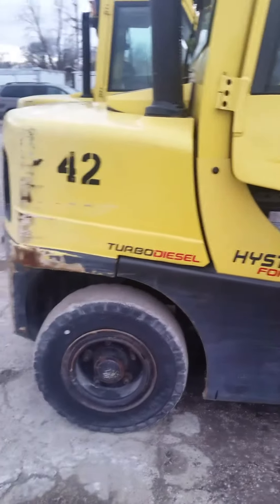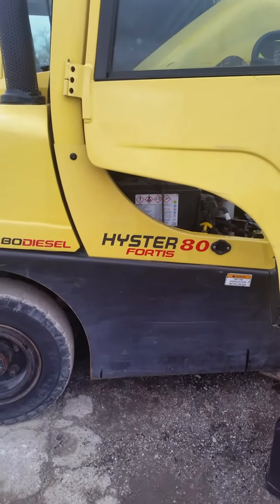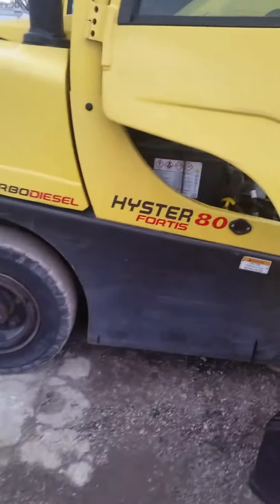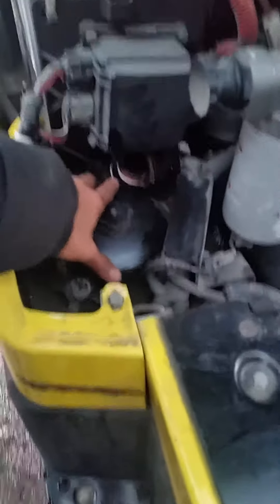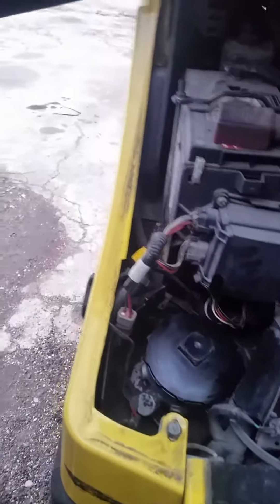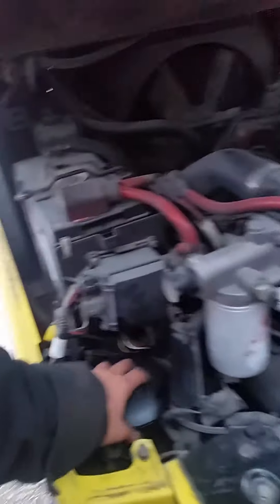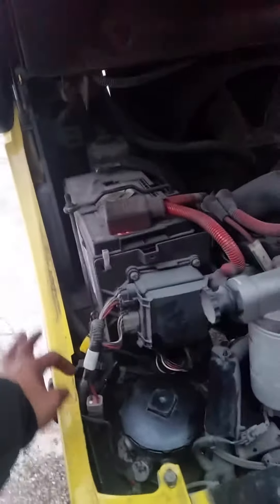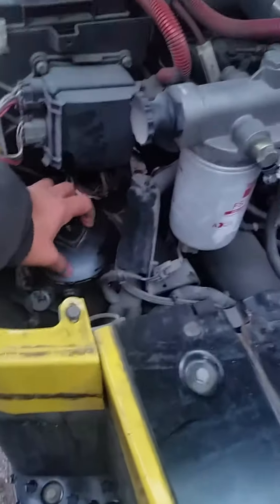Hyster 80 fortis turbo diesel. Hydraulic fluid